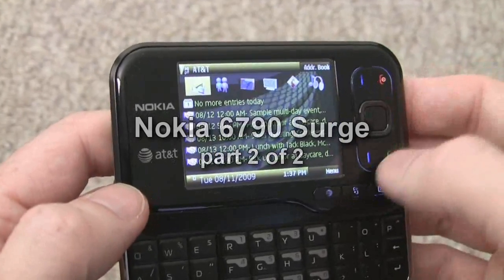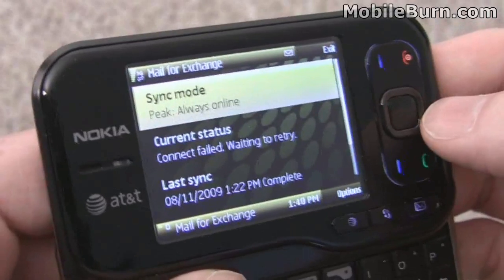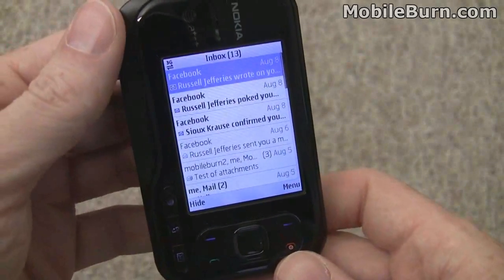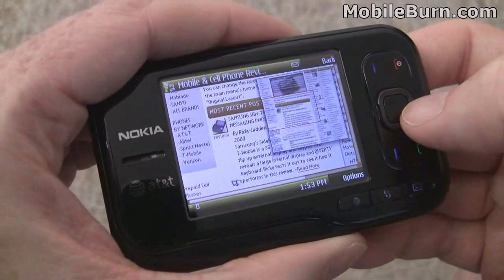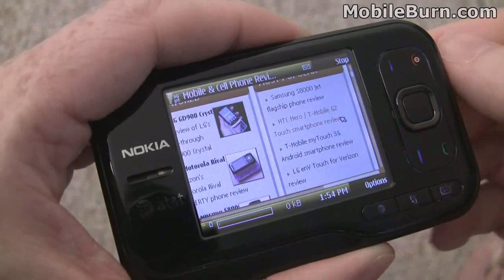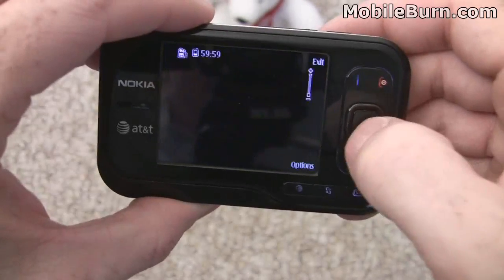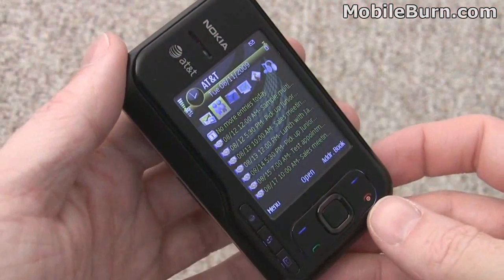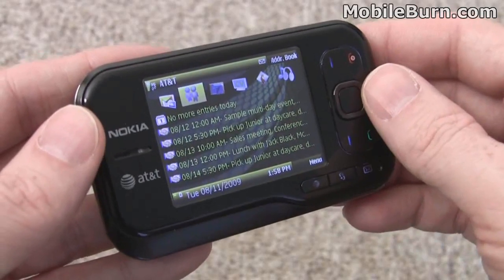Nokia 6790 Surge - part 2 of 2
Part 2 of our look at the Nokia 6790 Surge for AT&T.  The Surge is a sideways-sliding QWERTY messaging phone running the S60 smartphone OS.